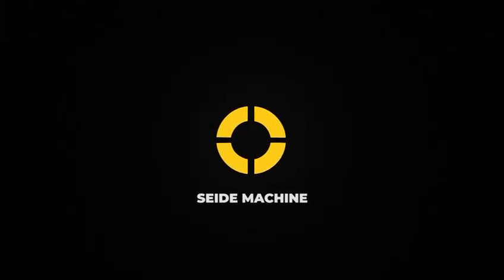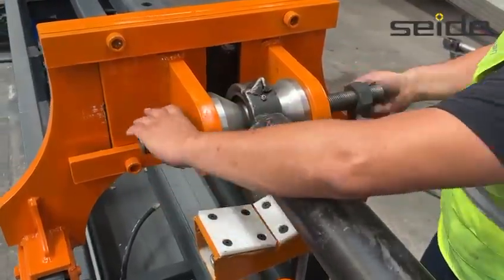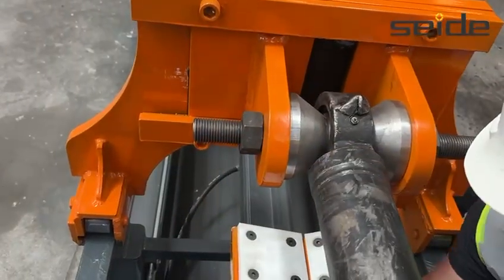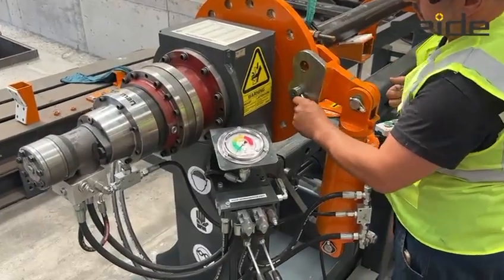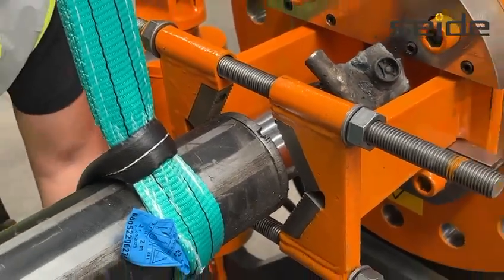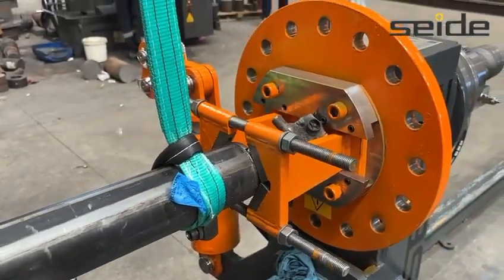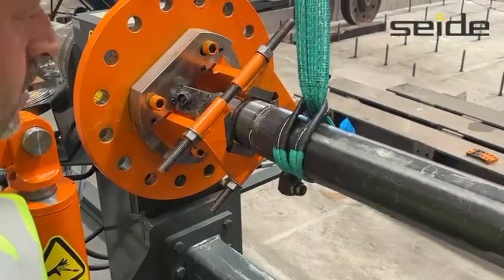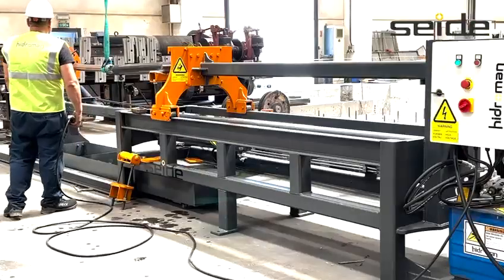Seide SDE2500 Hydraulic Cylinder Repair Bench | Professional Service Benches for All Industries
Need a reliable solution for hydraulic cylinder maintenance?
Our Hydraulic Cylinder Repair Bench and Service Benches are designed for efficient and safe repairs in industrial settings. Whether you're in manufacturing, construction, or heavy machinery maintenance, these systems provide the ideal support for cylinder servicing.
Global search terms in multiple languages help connect professionals worldwide.
Hydraulic Cylinder Repair Stands, Hydraulic Cylinder Service Bench
Supports de réparation de vérins hydrauliques
تقف إصلاح الاسطوانة الهيدروليكية
Reparaturständer für Hydraulikzylinder
Cavalletti per riparazione cilindri idraulici
Стенды для ремонта гидроцилиндров
Βάσεις επισκευής υδραυλικών κυλίνδρων
Soportes de reparación de cilindros hidráulicos
液压缸维修台
液壓缸維修台
유압 실린더 수리 스탠드
हाइड्रोलिक सिलेंडर मरम्मत स्टैंड
 מעמדים לתיקון צילינדר הידראולי
油圧シリンダーリペアスタンド
Hidravlik Silindr Təmiri Standları
Stojany na opravu hydraulických válců